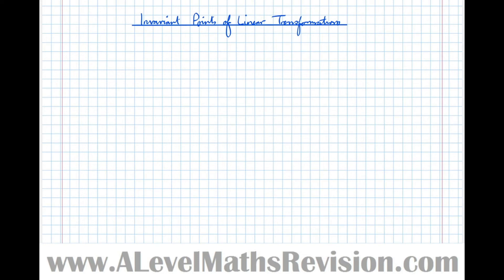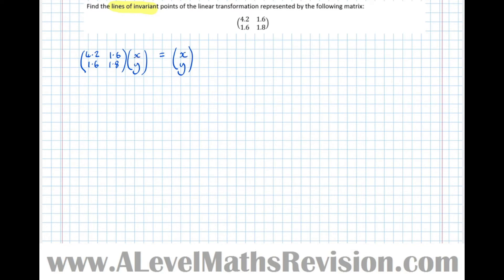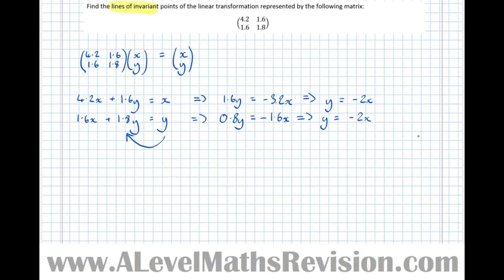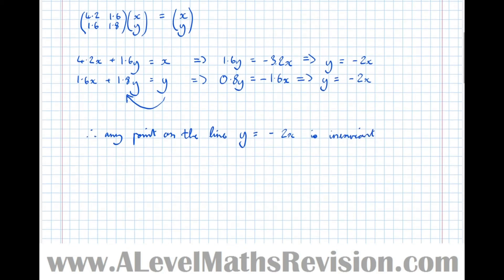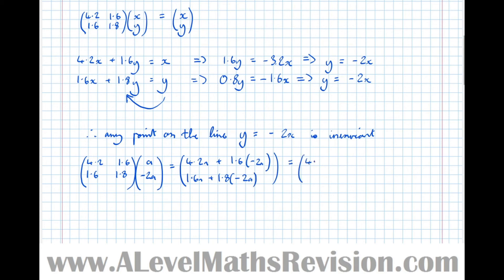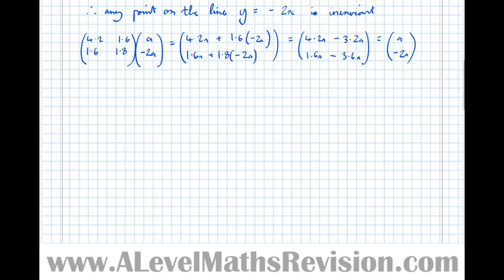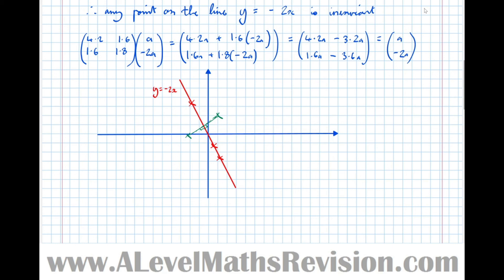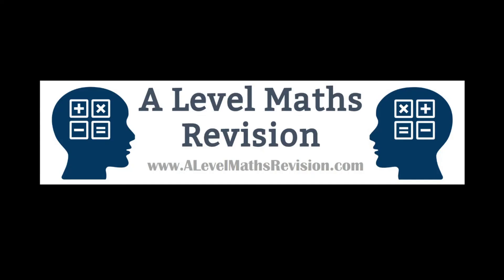Finding Lines of Invariant Points [Yr1 (Further) Pure Core]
An A Level Further Maths Revision Tutorial on finding lines of invariant points for matrix transformations.